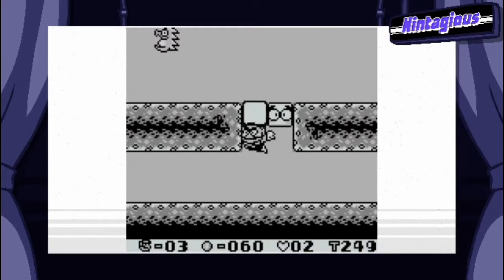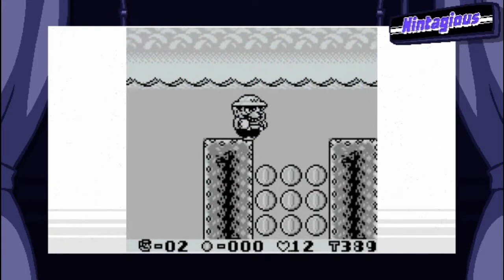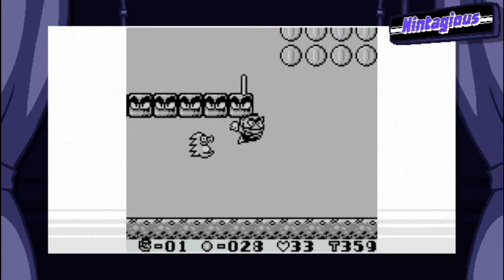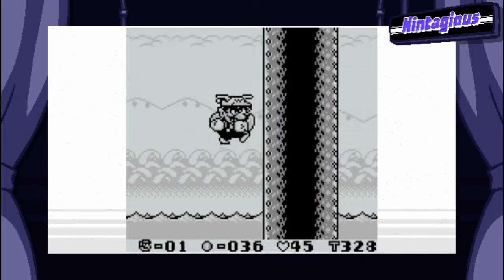Nintagious Firsts! - Wario Land - Ep. 03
The beginning of the end. The following 14 episodes were all filmed in one night and two sittings. In this episode, I talk about the creation of the thumbnail artwork and klutz my way through the first of the underwater levels.

Wario Land is available for the Nintendo 3DS eShop.